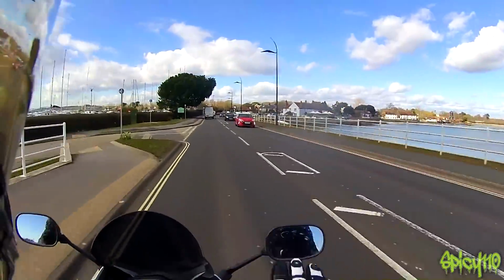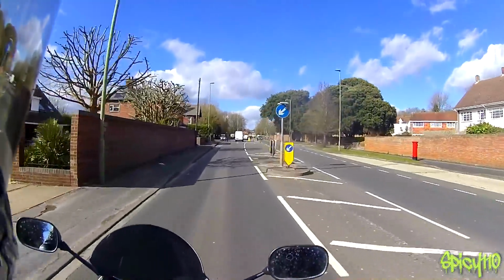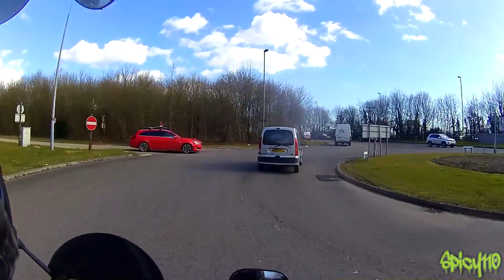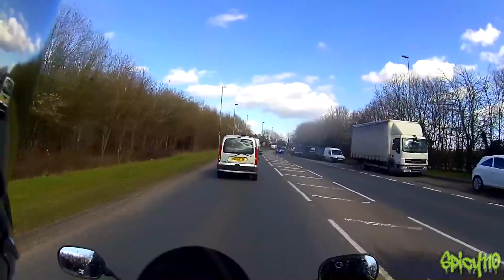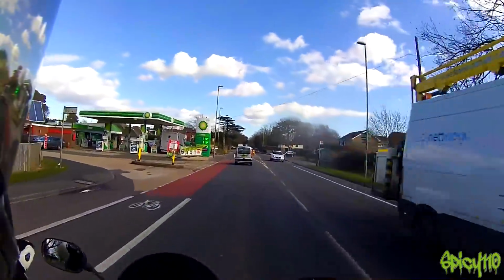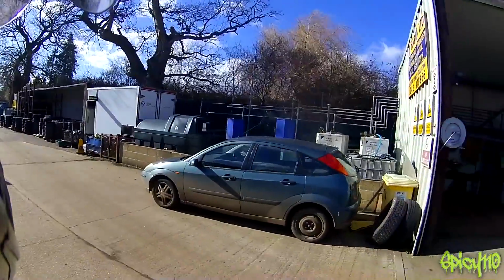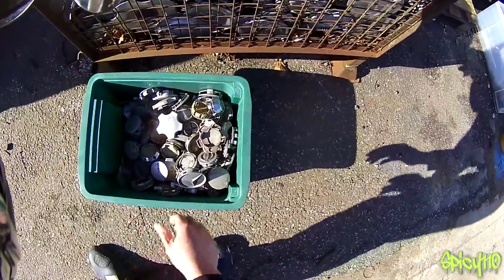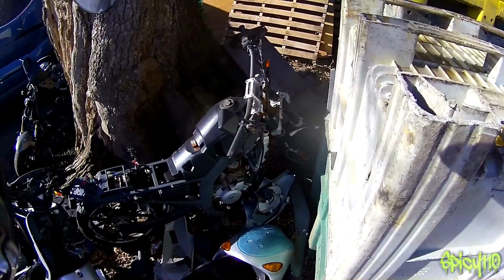What a load of Scrap!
Join me on a trip to the scrap yard!

Social Media

Spicy110 Metal works

I would really appreciate it!

Hayling Island
PO11 1RG

Thanks to everyone who has helped so far!
Channel Support

Bikes
Suzuki DRZ400SM 2008 AKA "Derek"
440 cc Big bore kit